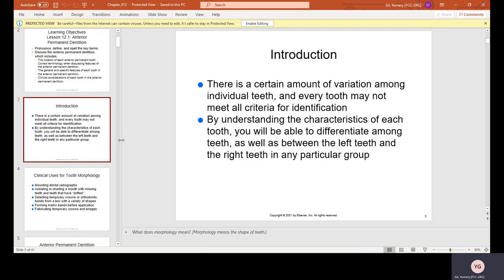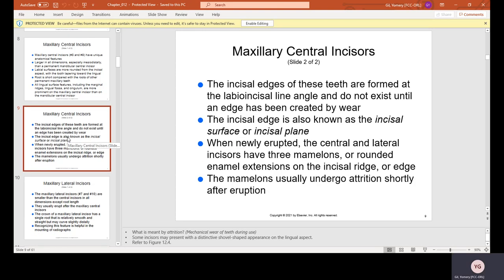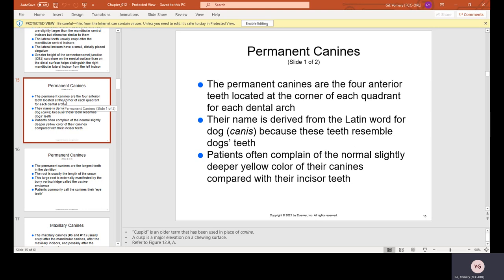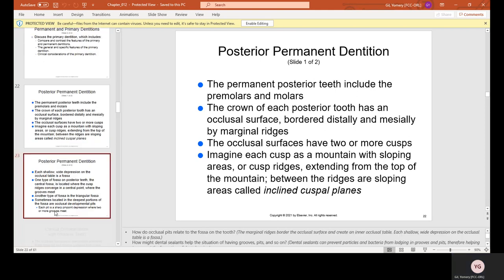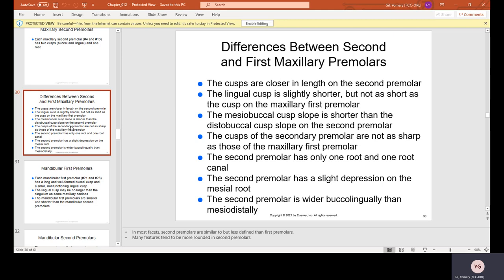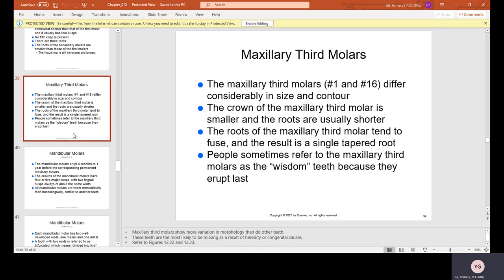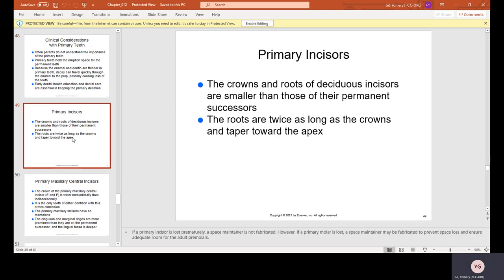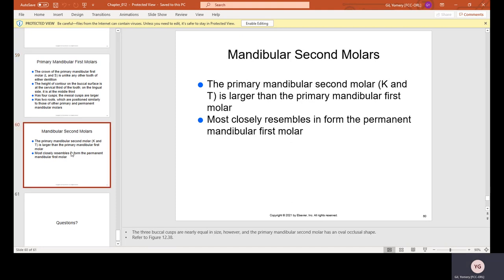Chapter 12 Lecture Tooth Morphology